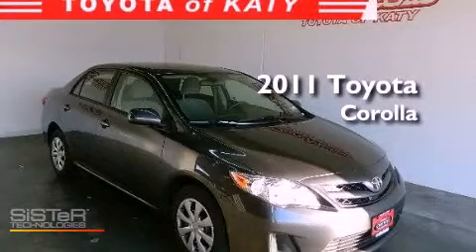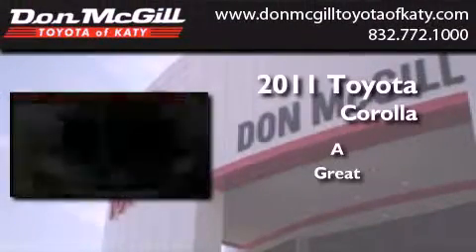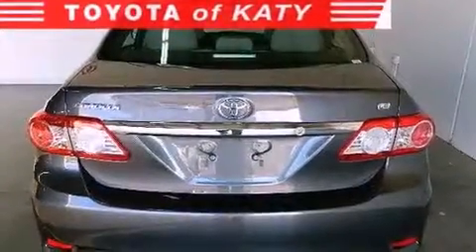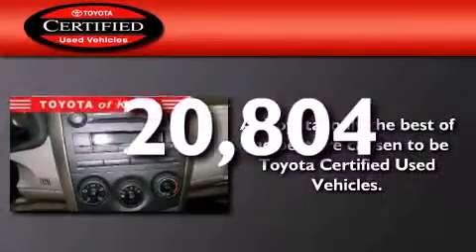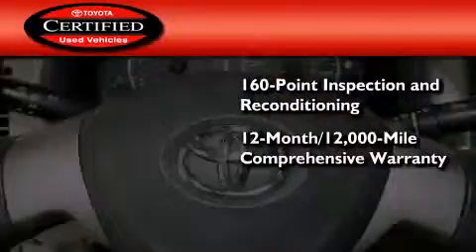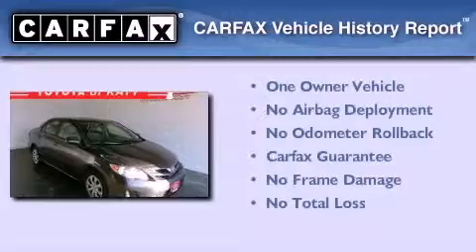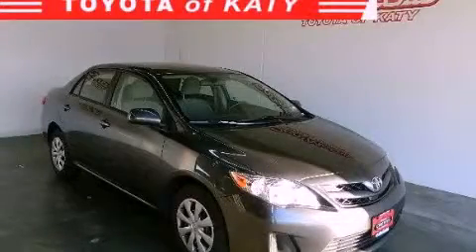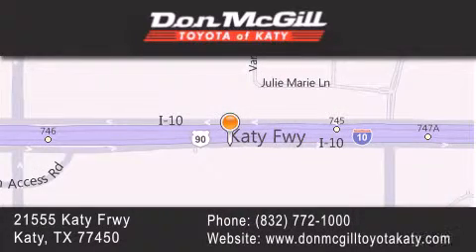Preowned 2011 Toyota Corolla Katy TX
Year : 2011
 Make : Toyota
 Model : Corolla

 Exterior : GRAY
 Miles : 20,804

 Stock : K49935